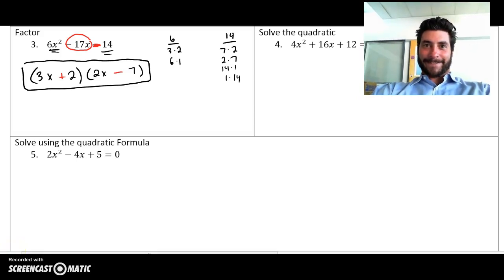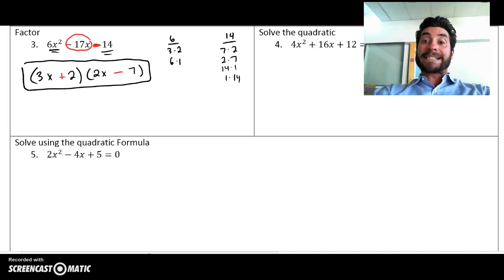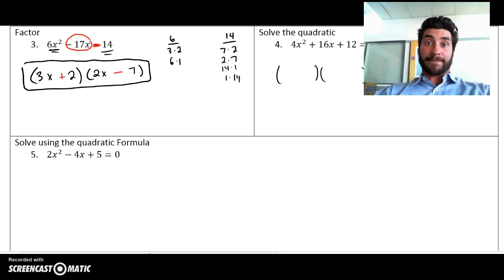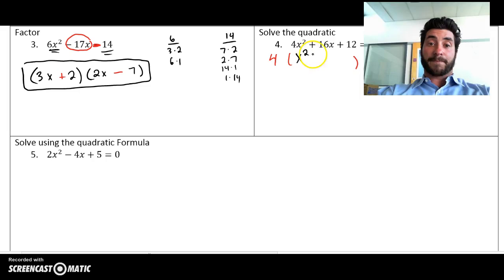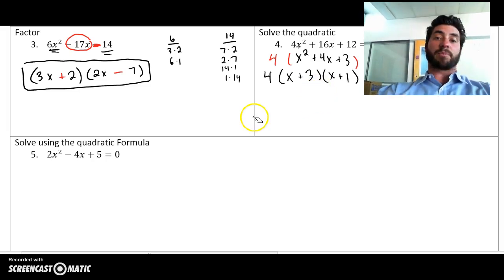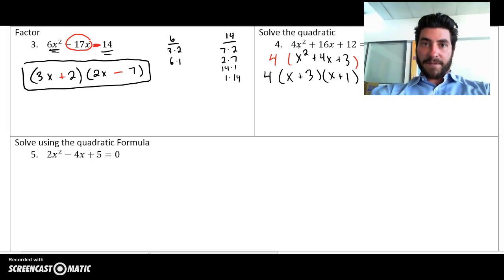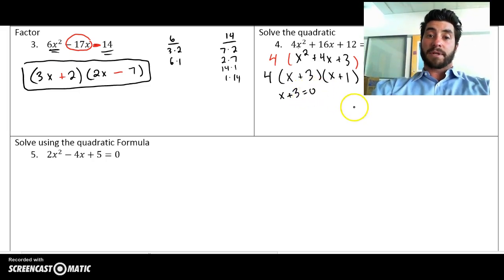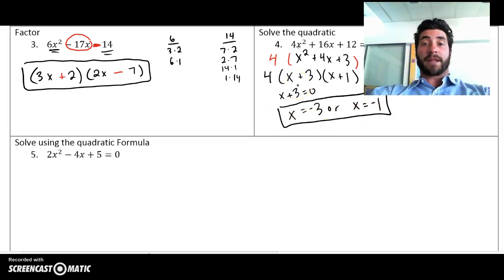Final Review_2: Problem 4